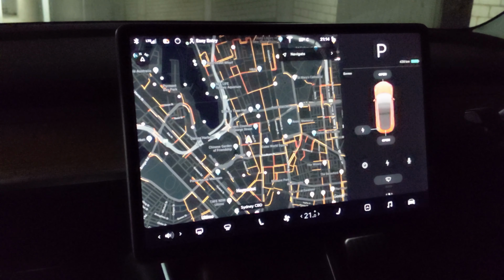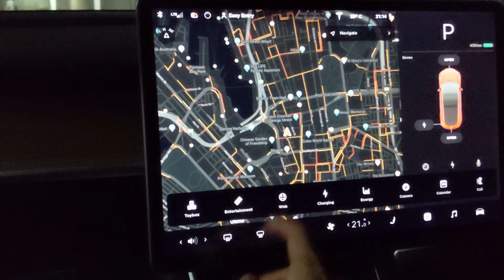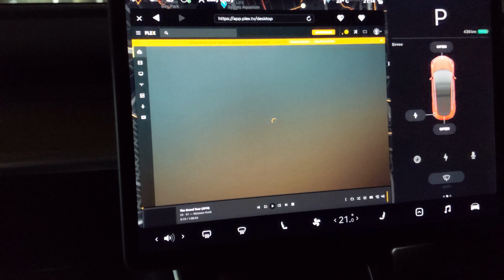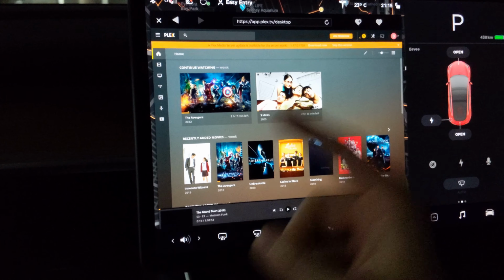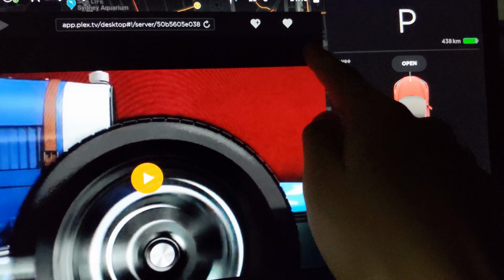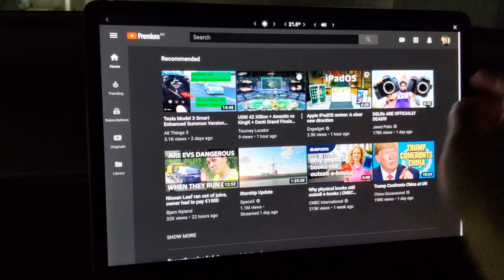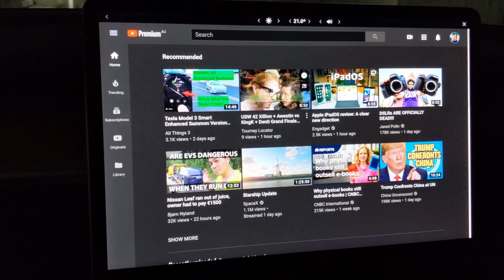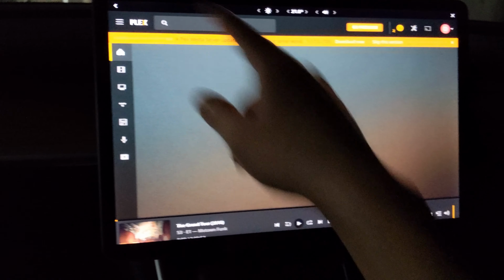Watch Plex in a Tesla Model 3 on V10!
A quick demo/tutorial on how to watch Plex in your Tesla Model 3 on V10.